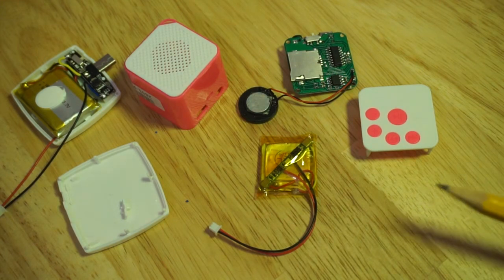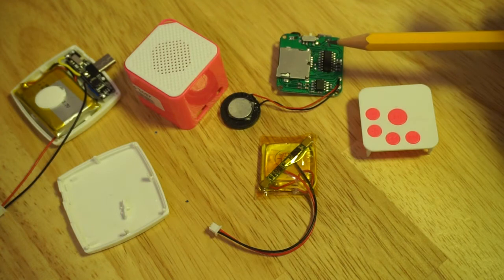Making a "disposable" Power Hit charger reusable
Single use power banks drain the internal Lithium-Polymer battery to below 3.0V as they are not intended to be recharged. If you want to convert the Power Hit disposable charger so that it can be recharged multiple times, just add a DW01 protection board and a JST connector. A TP4056 can be used to manage the recharging process.